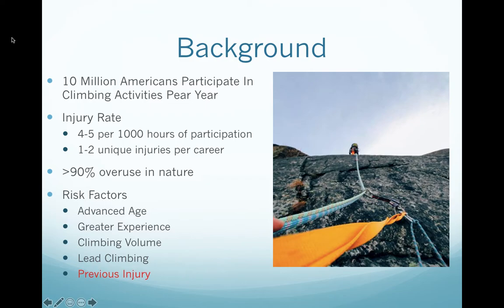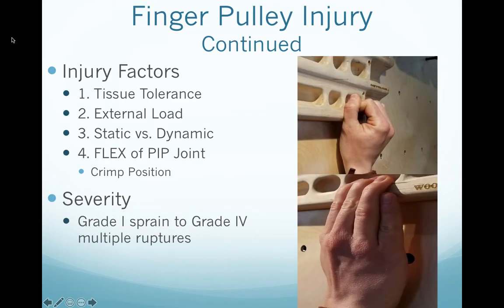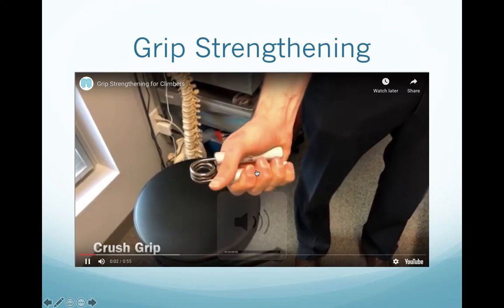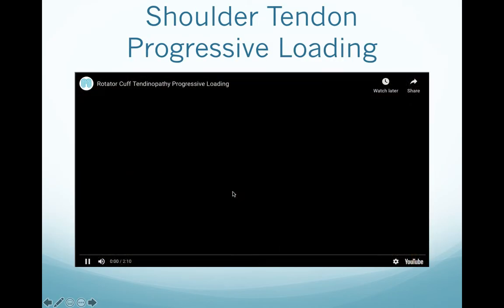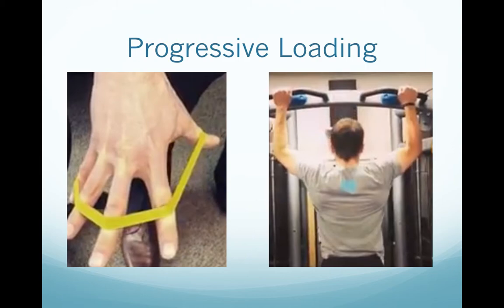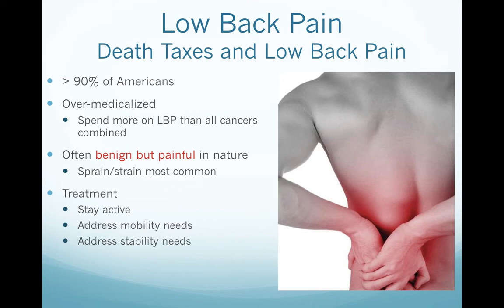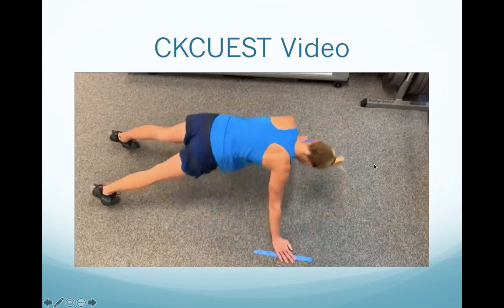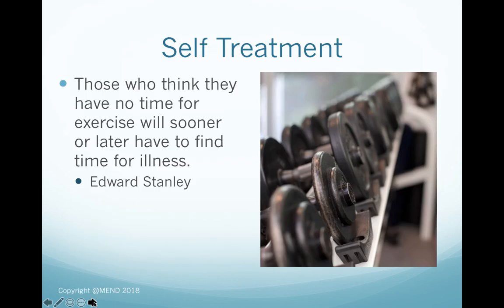Climbing Talk Pt 1: Common Climbing Injuries And Prevention